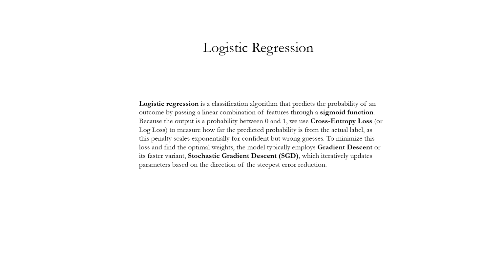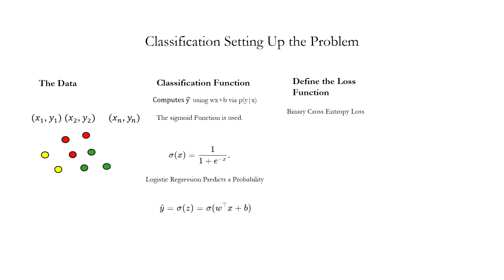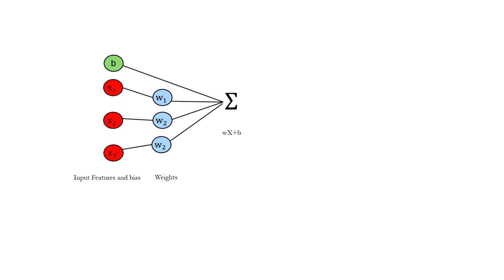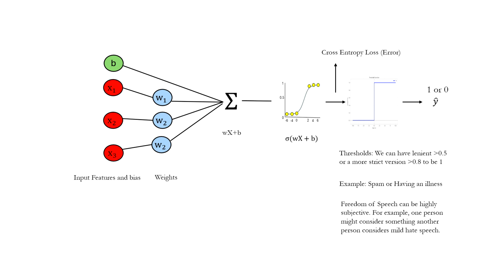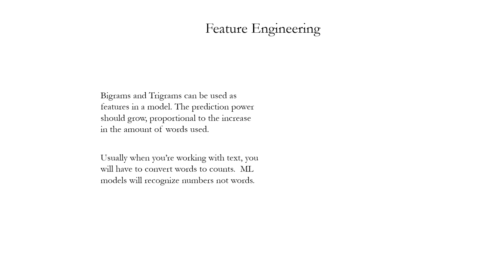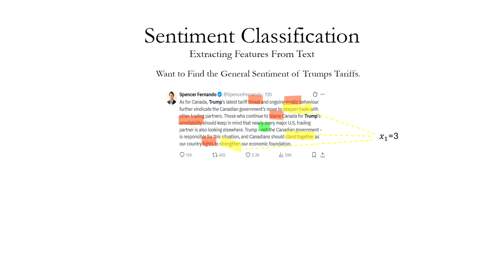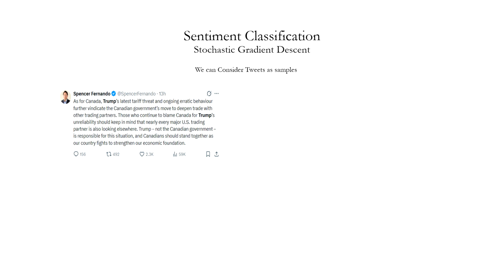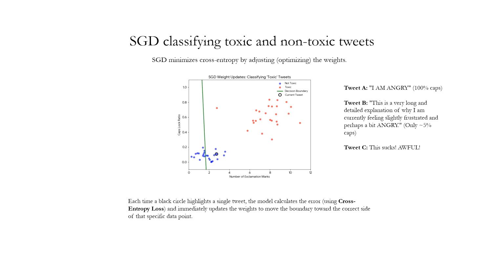Logistic Regression and Text Classification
This video provides a comprehensive look at Logistic Regression and its application in Text Classification, specifically exploring sentiment analysis through real-world social media discourse on economic tariffs. It breaks down the fundamental mechanics of the algorithm—from passing linear combinations through the sigmoid function to generate probabilities, to utilizing Binary Cross-Entropy Loss for measuring prediction accuracy. Viewers will learn how models "learn" through Stochastic Gradient Descent (SGD), which iteratively adjusts weights based on individual samples like tweets to minimize error and establish clear decision boundaries. By translating words into numerical features like positive/negative word counts and indicator variables, the video demonstrates how machine learning transforms subjective human speech into actionable data insights.